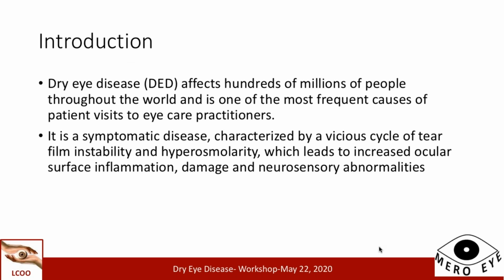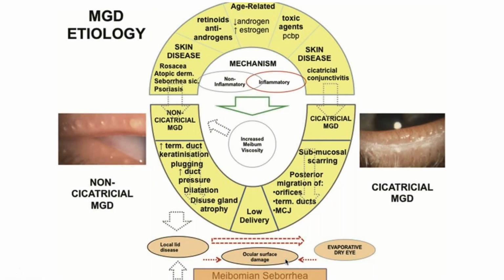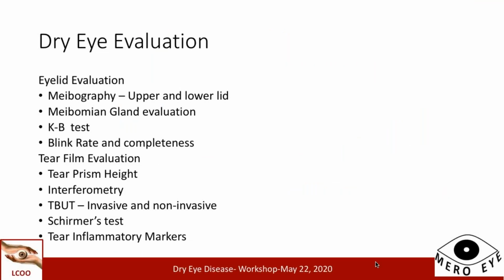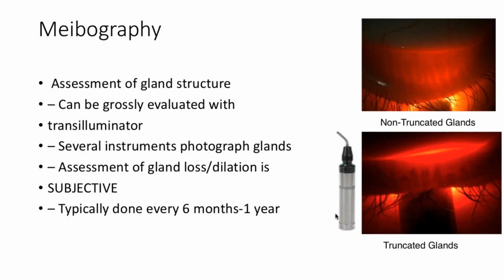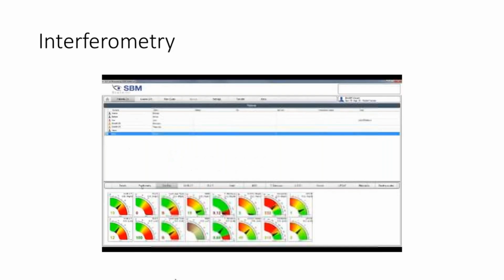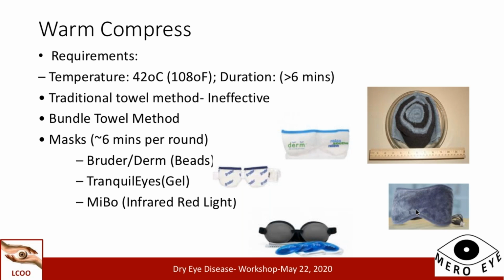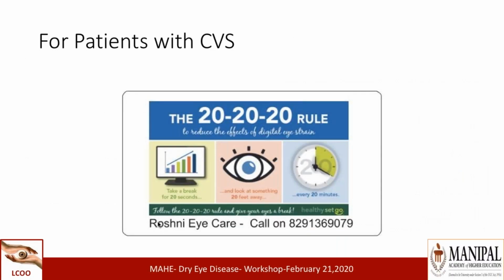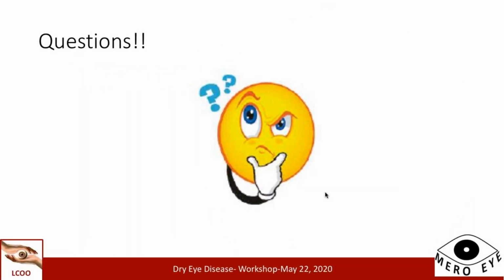Dry Eye Diagnostics & Management by Dr Prema Chande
We would like to notify you all that Mero Eye Foundation is going to conduct an "EYE TALKS-Webinar", we will be having our session.

Speaker Name: Prema Chande

Topic: "Dry Eye Diagnostics & Management"

DATE – Friday, 3.15 pm NPT, 3.00 pm IST, 22th MAY 2020